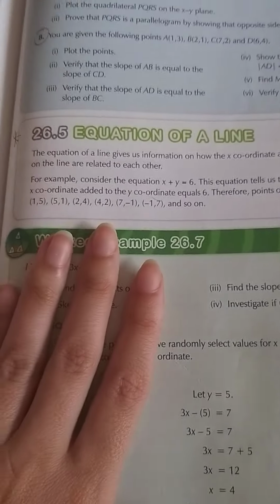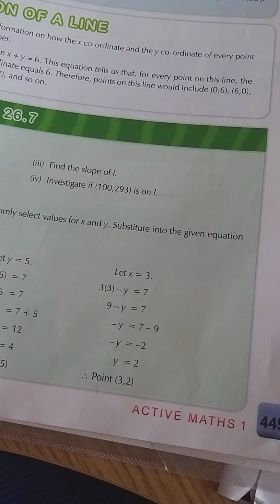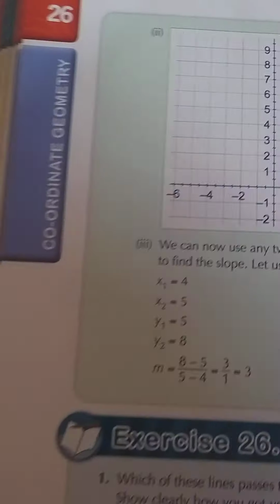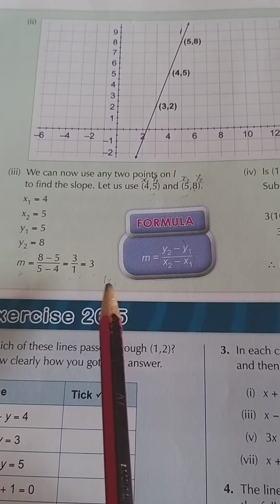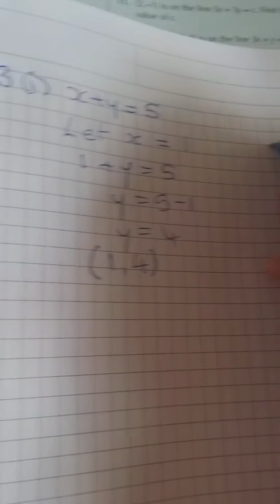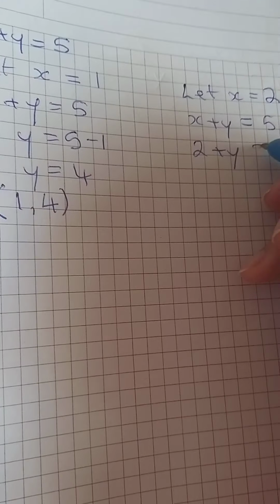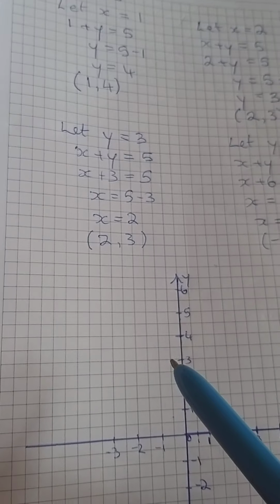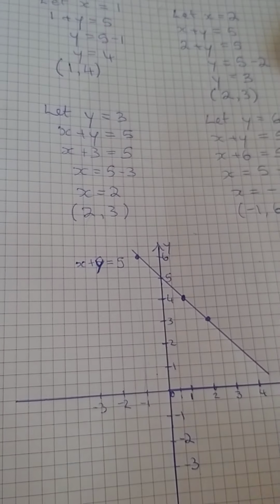Equation of a line part 1